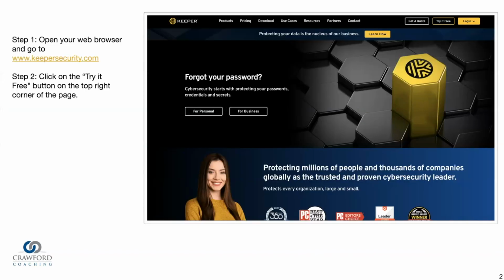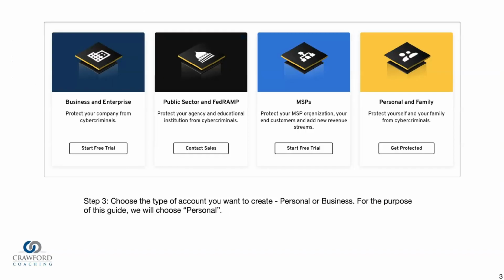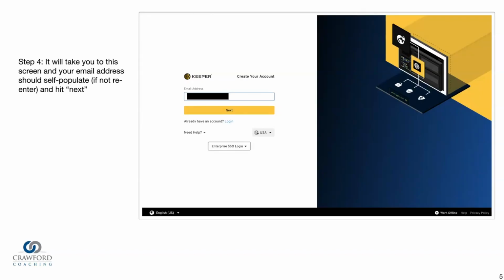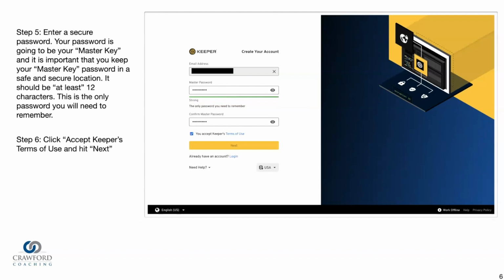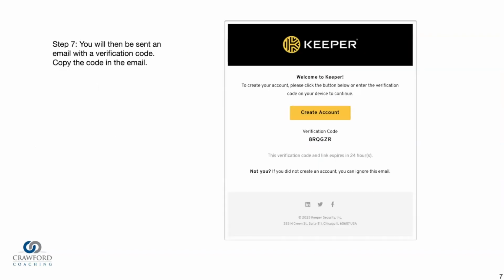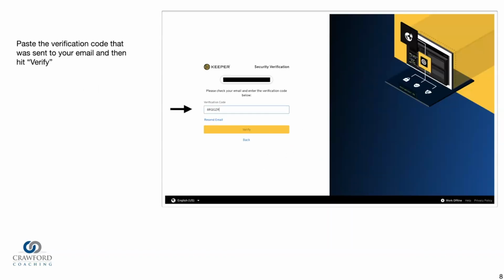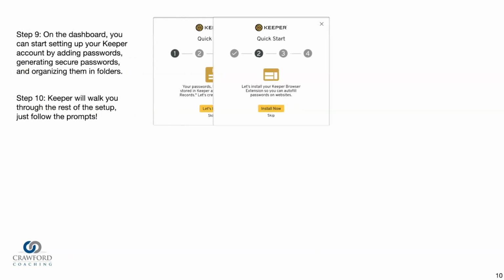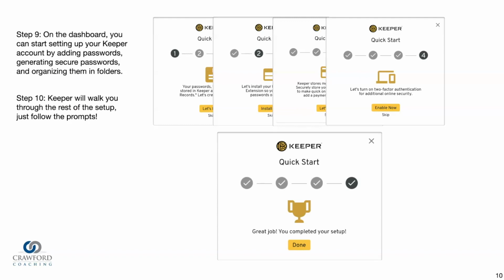Setting up Keeper Security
In this short training video I will show you how to setup and install Keeper Security. Keeper is an encrypted password vault and can also be used for your 2FA, which you're going to need a lot. This is one of the first places I recommend you starting. Keeping track of passwords and 2FA is one of the biggest challenges that most people face